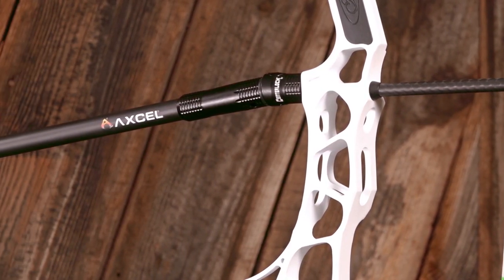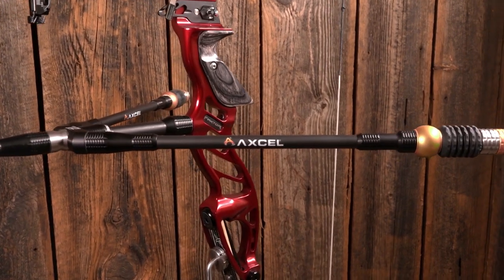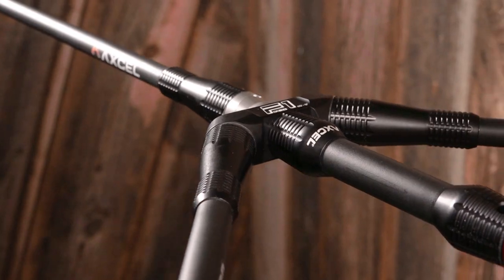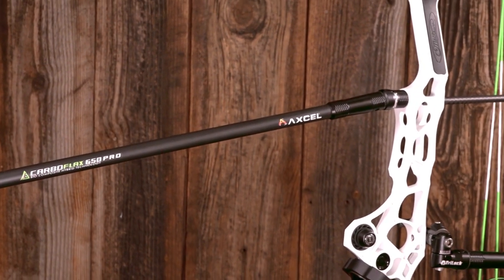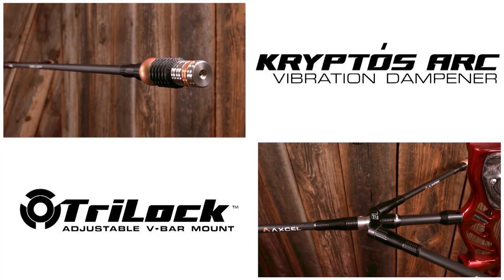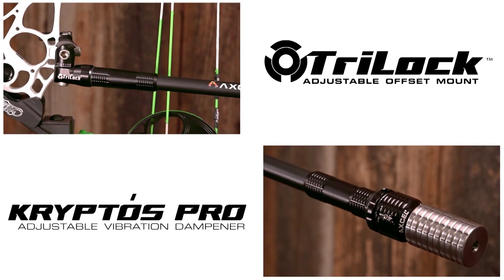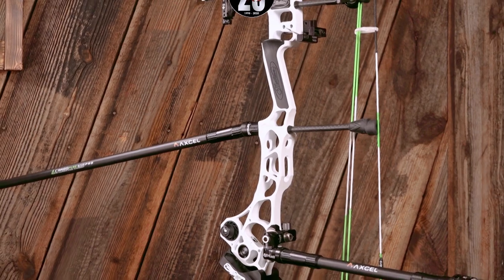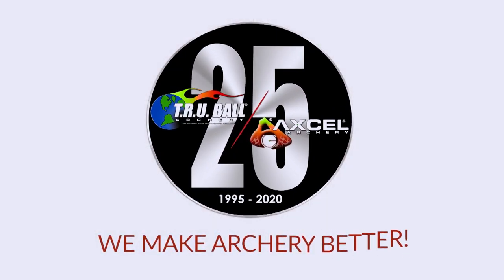AXCEL Carboflax Stabilizer Feature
Announcing the NEW patent pending CARBOFLAX Stabilizers!
A Biocomposite Blend of Carbon and Flax.

At AXCEL, we don’t just make another product similar to what already exists. We make archery better! For the past few years, we have been testing every stabilizer, every vibration dampener, and every bow mount bracket on the market to find what works and what doesn’t. Then we spent countless hours making each category of product better. It’s that attention to detail that makes TRU Ball and AXCEL products better and I know that you’ll have success with our new stabilizers!